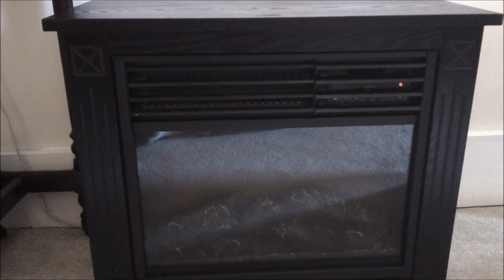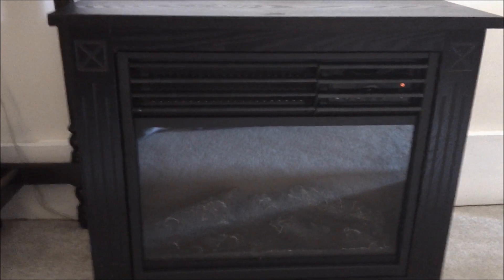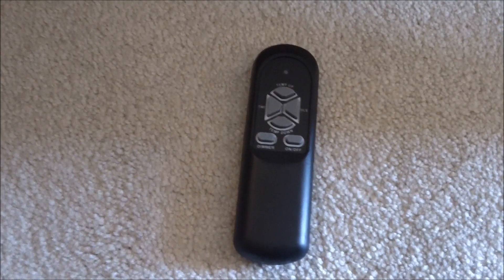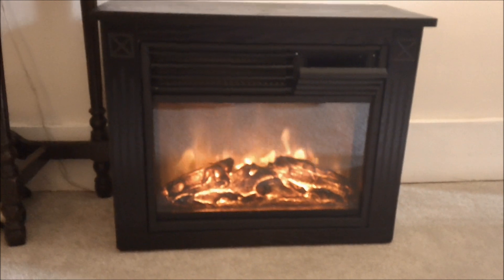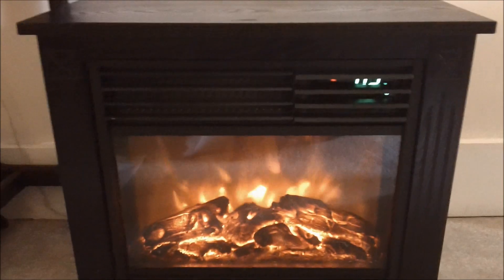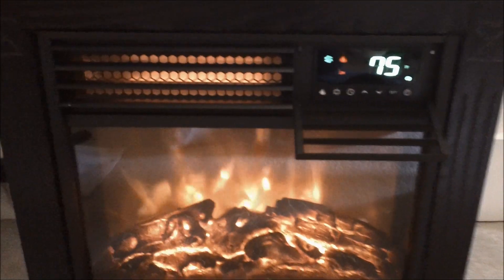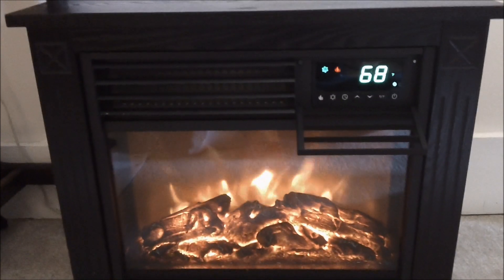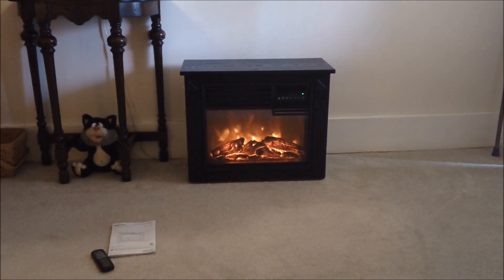Electric Fireplace Infrared Heater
Showing and review of the Life Source Infrared Quartz Fireplace Heater.  I find this a good product as the flame is realistic looking and the quartz heater works quite well.